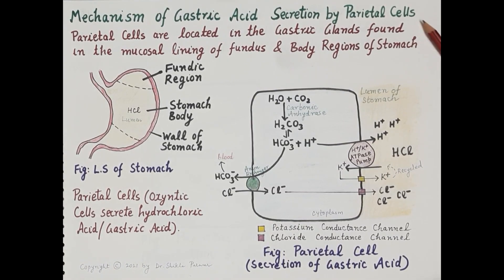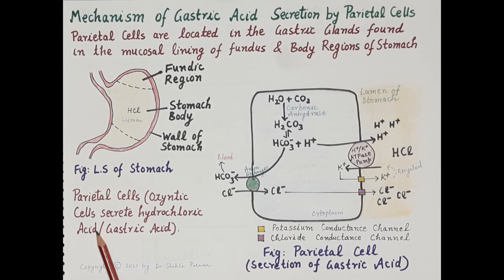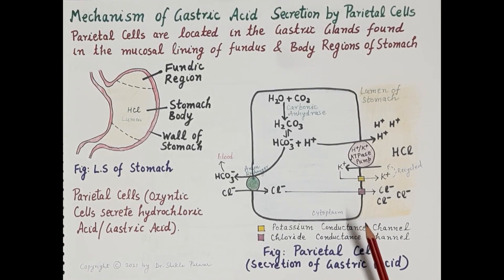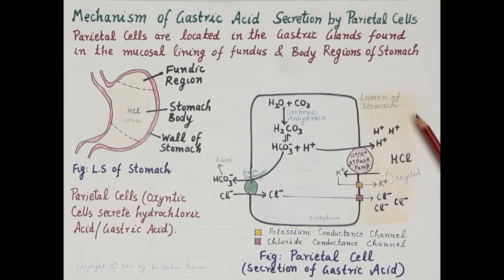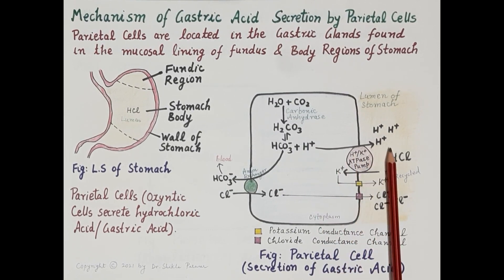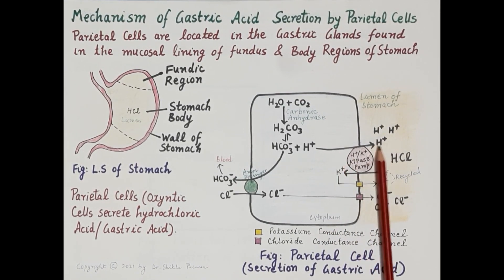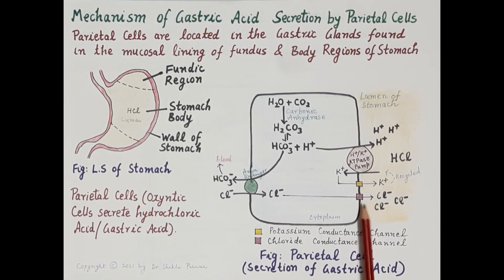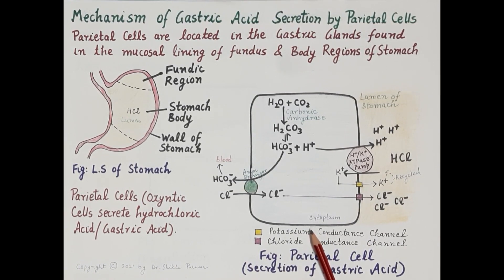Mechanism of Gastric Acid secretion by Parietal Cells | Dr. Shikha Parmar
Mechanism of Gastric Acid secretion by Parietal Cells by Dr. Shikha Parmar

Gastric acid, gastric juice, or stomach acid, is a digestive fluid formed within the stomach lining. With a pH between 1 and 3, gastric acid plays a key role in digestion of proteins by activating digestive enzymes, which together break down the long chains of amino acids of proteins.